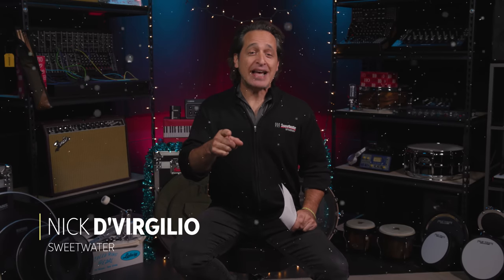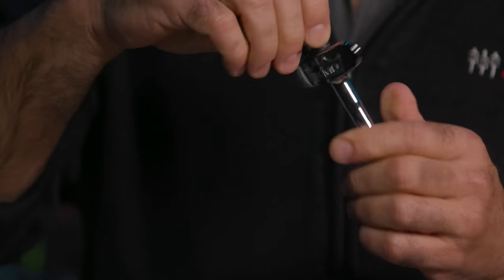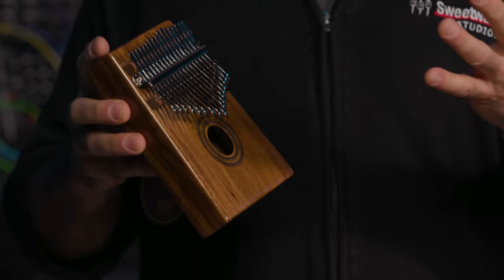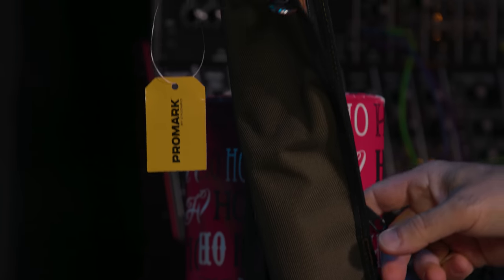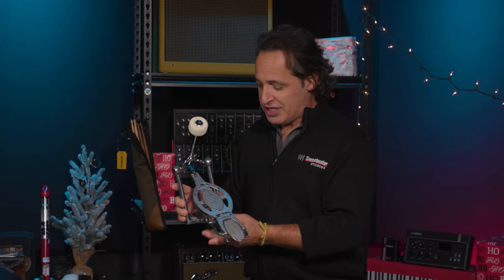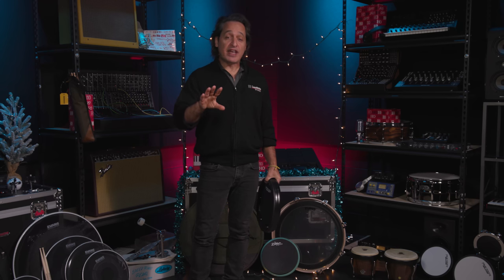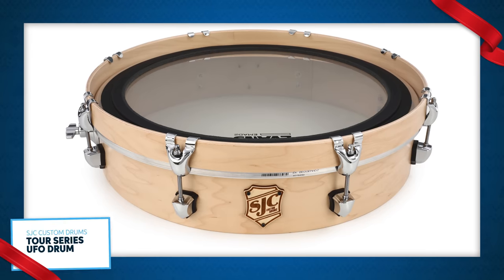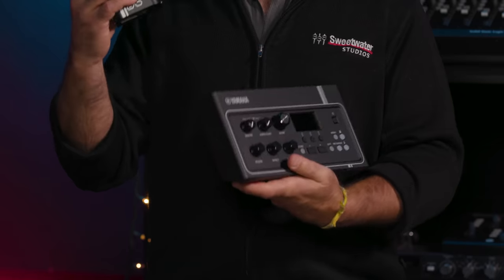Hottest Gifts for Drummers in 2022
Gift-giving season is upon us! But with over 70,000 products live on Sweetwater.com, where do you even start? Our team of percussion experts have combed through thousands of products and created just the thing: a Hottest Gifts list for drummers with perfect picks for everyone from the budget shopper to the big spender, presented by Nick D‘Virgilio. There’s everything from stocking stuffers like sticks and practice pads to centerpiece gifts such as studio mics and drum kits. Don’t just give a gift this year — give a gift that’s backed by unparalleled customer service and support, only at Sweetwater!

After you watch, check out Sweetwater.com today for all your music instrument and pro audio needs!